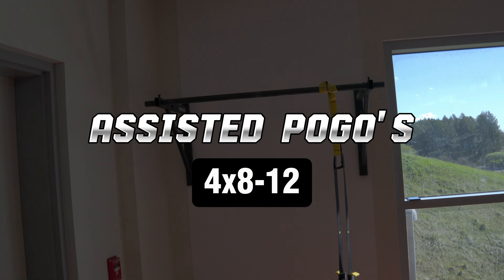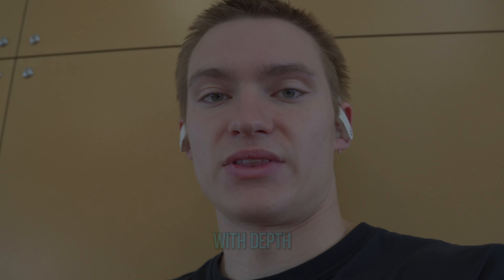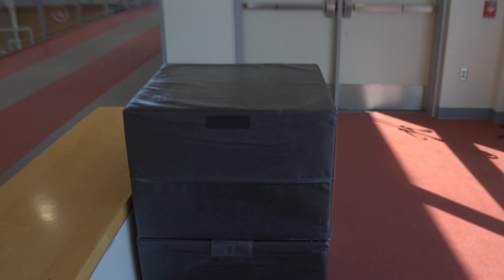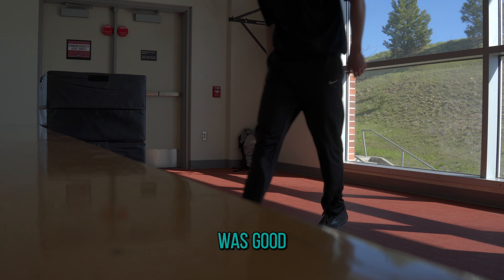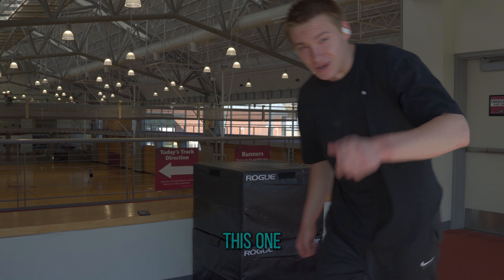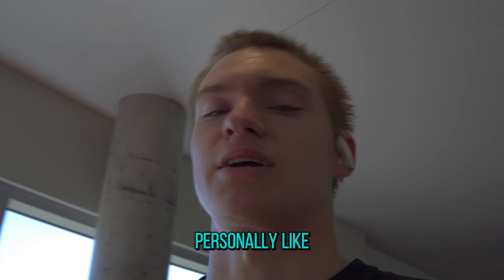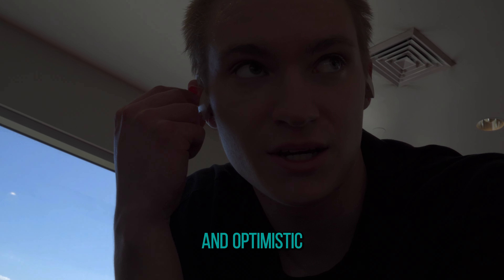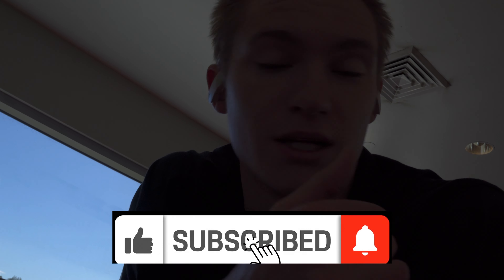PLYO WORKOUT FOR 45" VERT!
Here is a nice plyometric workout that I hit today! It takes me lots of time to go through these and edit them, but I absolutely love getting to share my passion! I'd appreciate a like and a sub if you plan on using this plyo-workout next session! Finishing up college finals and then going to be posting more often! Appreciate ya'll LOVE TODAY LOVE TOMORROW